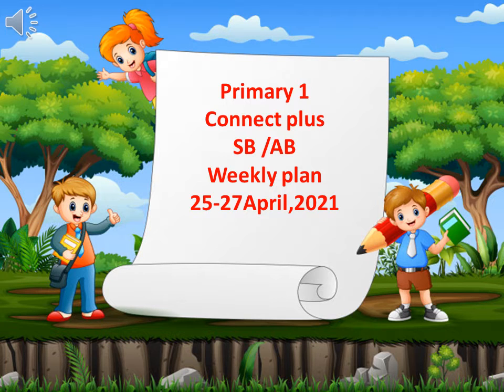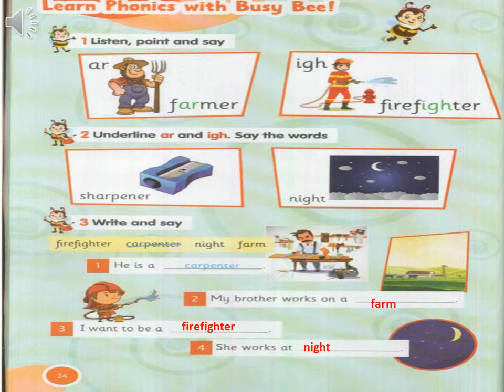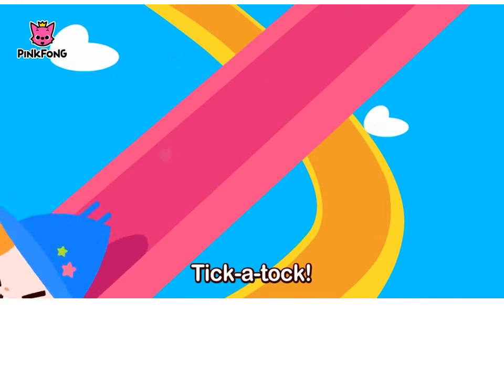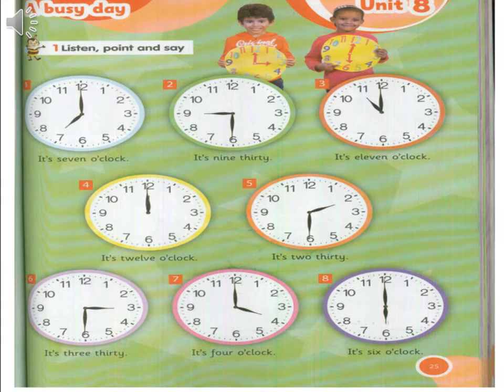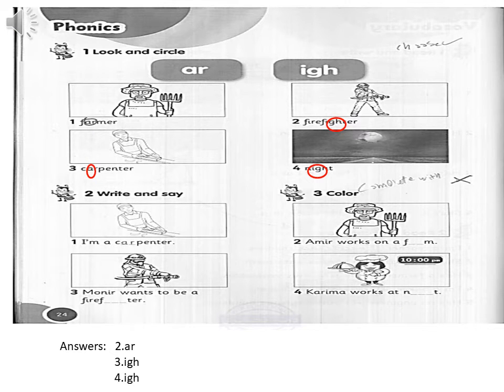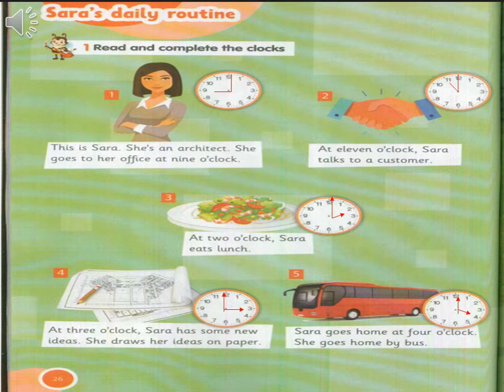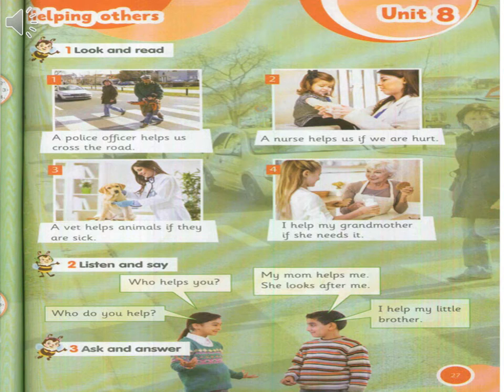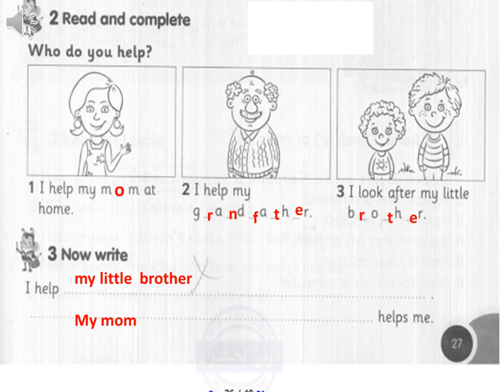2nd term Pri 1 Conncet Plus Unit 8 Part 3